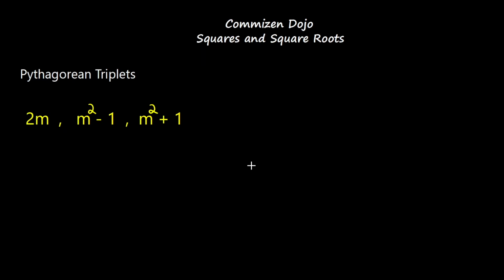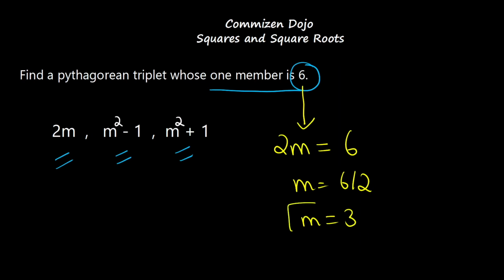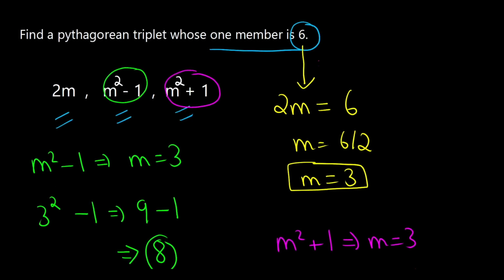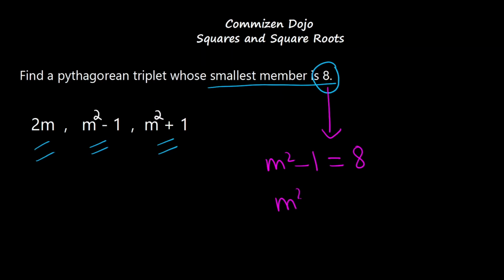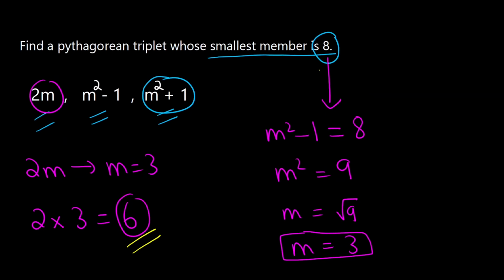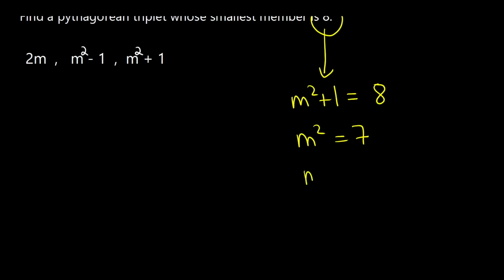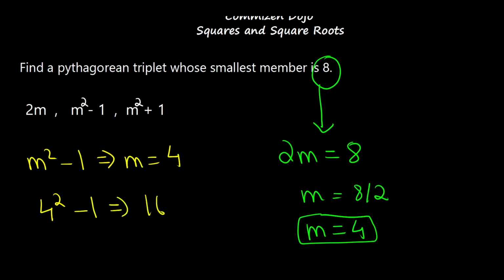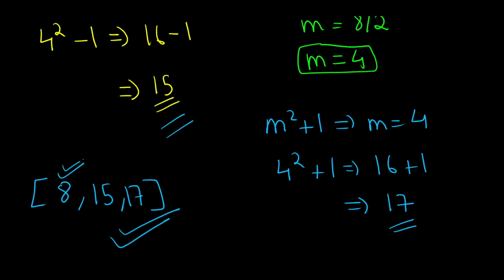Pythagorean Triplets (Part II) - Commizen Dojo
Hi,
Today at Commizen Dojo we will learn about Pythagorean Triplets . We hope you found this video to be helpful & also do not forget to practice a few sums in order to retain what you have learnt.

Quote: "Die with memories, not dreams"

Regards,
Sensei